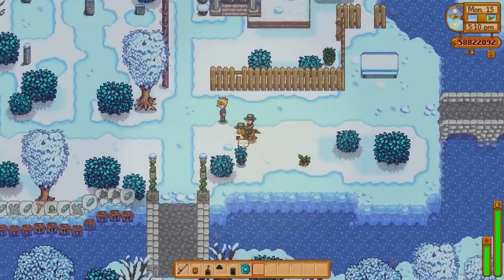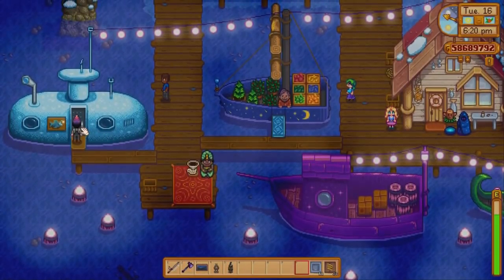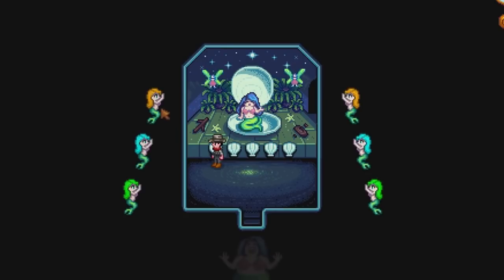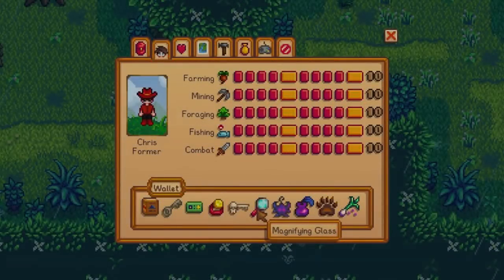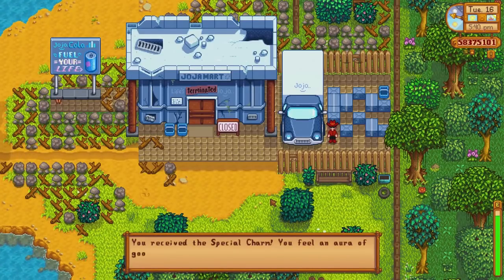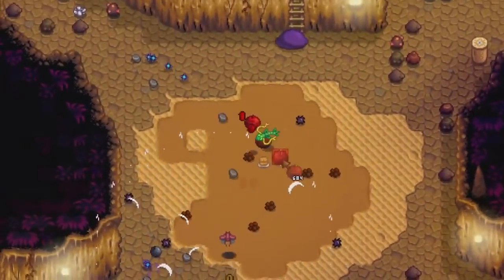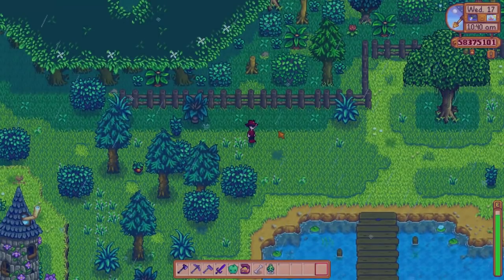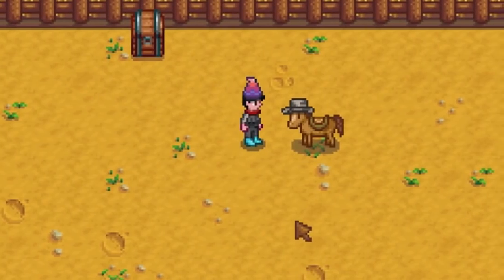Full LIST of EVERYTHING Added in the NEW 1.3 Multiplayer Update!| Stardew Valley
●Today I discuss the brand new official new 1.3 full multiplayer update (NO BETA) in full detail and explain with an in depth guide on what to expect to see in this new update. Showcasing all of it's features and newly added content for you to play around with! So if you find yourself asking "what new things are there to do in this update" then look no further because this video will explain it all!

▬▬▬▬▬▬▬🎮THE GAME🎮▬▬▬▬▬▬▬

🌽FOLLOW Eric Barone, aka "Concerned Ape" on Twitter!

▬▬▬▬▬▬▬✔️PARTNERSHIP✔️▬▬▬▬▬▬▬

💻Become a Fully Partnered YouTuber Like Myself and Join "Curse Union" for a YouTube Partnership. APPLY NOW!👇🏻

▬▬▬▬▬▬▬🎵MUSIC🎵▬▬▬▬▬▬▬

➤[Stardew Valley OST] Official Sound Track.